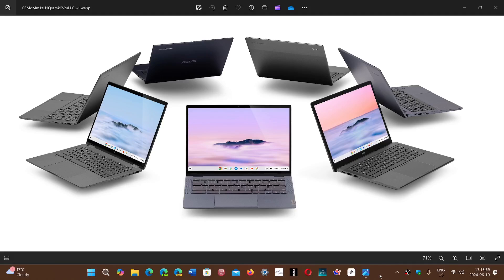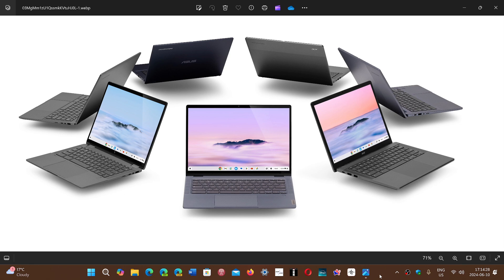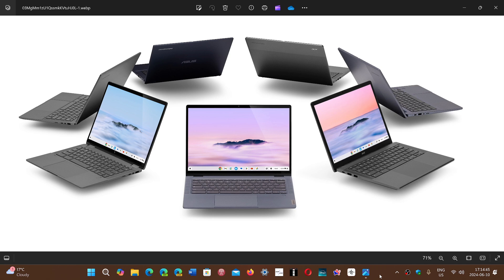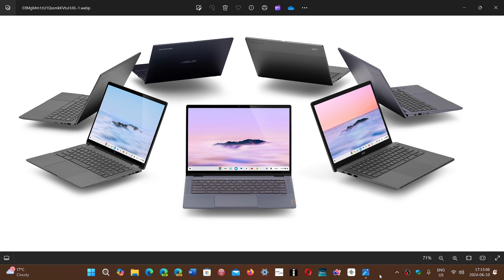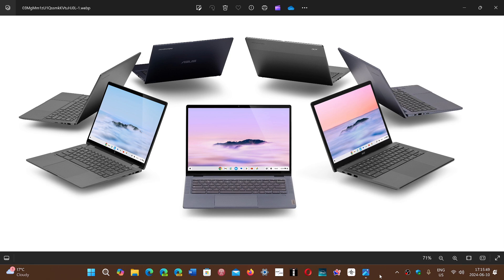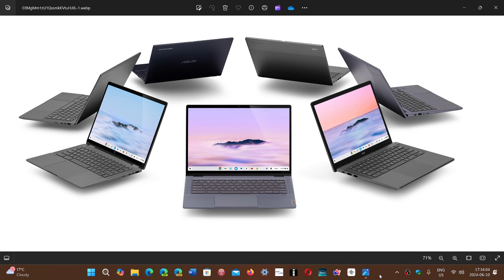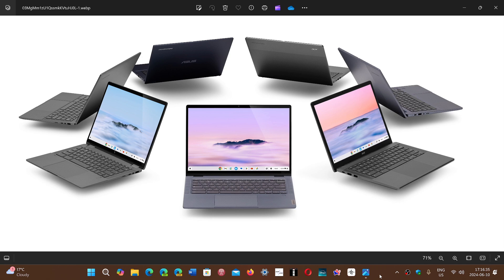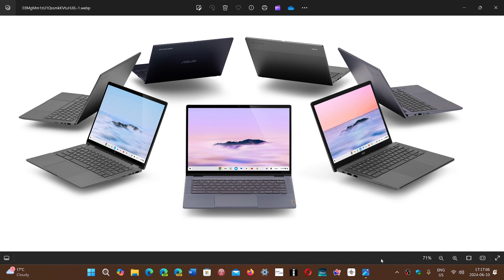What are Chromebook Plus and what is the difference with a Chromebook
Chromebook plus = More power and AI